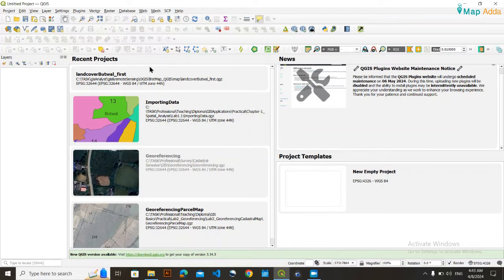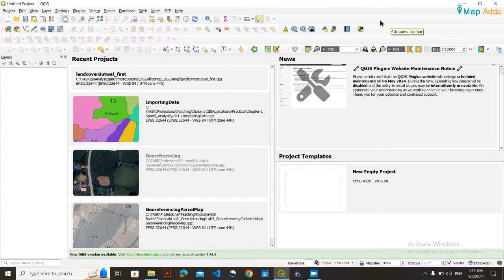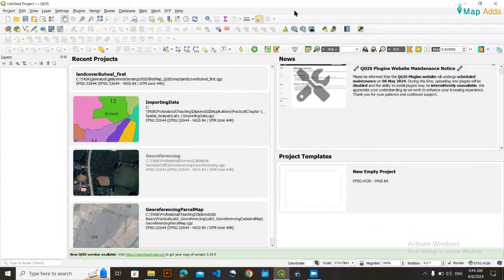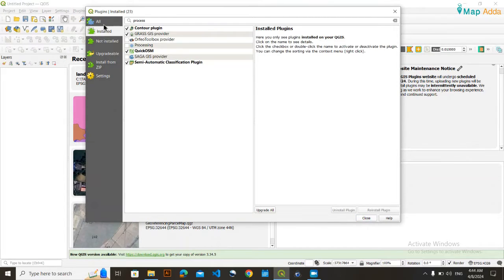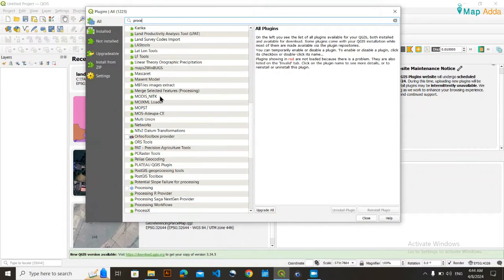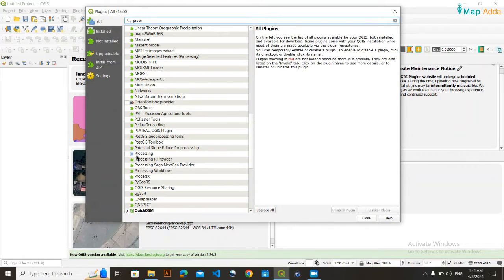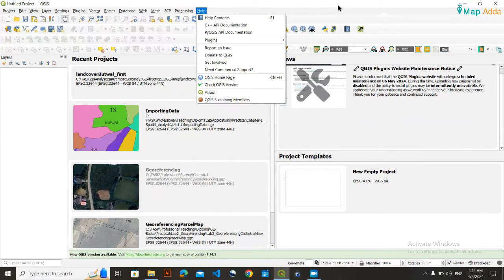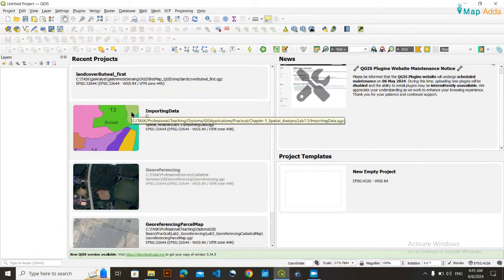Restoring MISSING Processing Toolbox in QGIS | MapAdda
Restoring Processing Toolbox in QGIS
This tutorial is about Restoring Processing Toolbox in QGIS.

Sometime while working on QGIS you might notice that your processing toolbox is missing. You work hard to get it back but you can't and you might have installed a new software as well. But it a quite simple problem which can be solved easily through plugins.

This video will try to make you clear about the concept of Restoring Processing Toolbox in QGIS.

Restoring vintage tools
Tool restoration techniques
Restoring old power tools
Tool cleaning and restoration
DIY tool restoration
Restoring rusty tools
Restoring antique hand tools
Tool refurbishing tips
Restoration of woodworking tools
Tool restoration before and after
proportional symbol map
proportional symbol
how to draw a proportional circle map
proportional circles
flow chart of symbols
flow map in arcgis
proportional symbol in word
proportionality graph
proportion of the area
proportional reasoning with scale drawings use